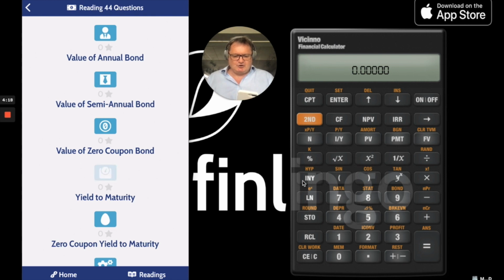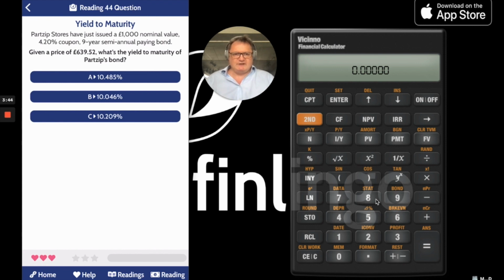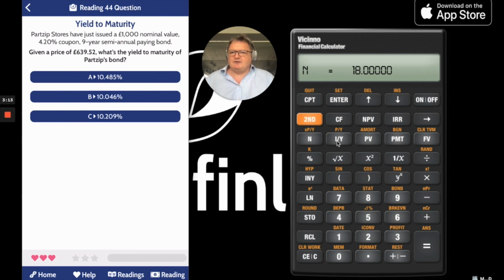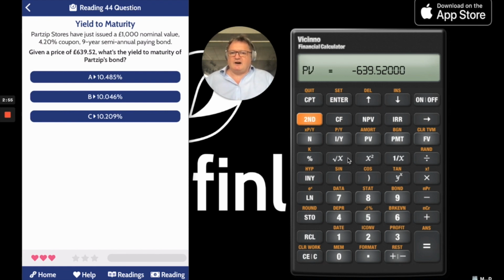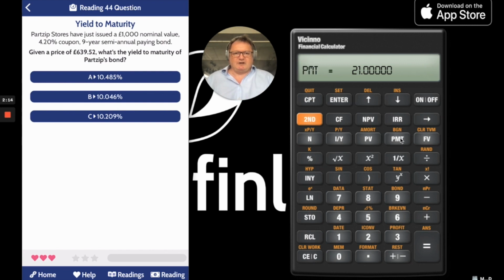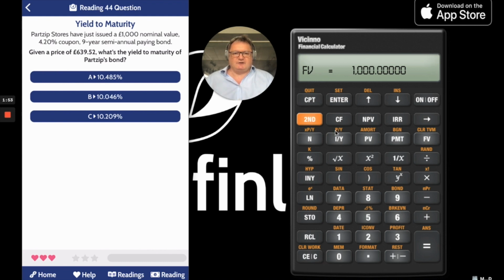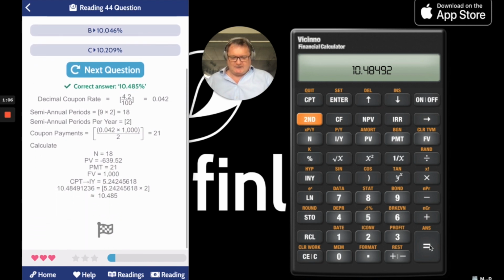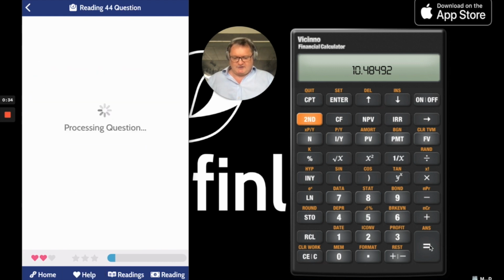Yield to Maturity: How to Calculate Yield to Maturity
What is yield to maturity?  As there's no real yield to maturity formula, you'll need to turn your BAII Plus into a yield to maturity calculator with a few short steps!

An important part of CFA Level 1 and FRM Part 1 is being able to calculate bond yields.

In this video, Finlingo CTO Andy Duncan takes you through the calculation of the yield to maturity of a semiannual bond.